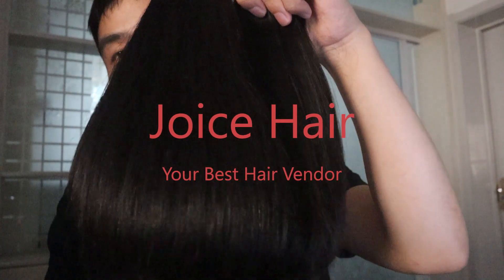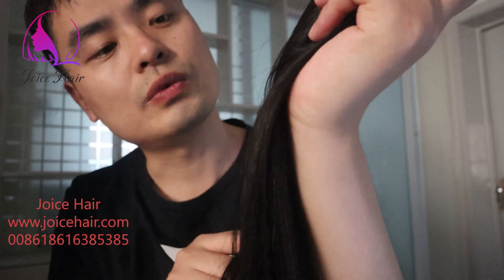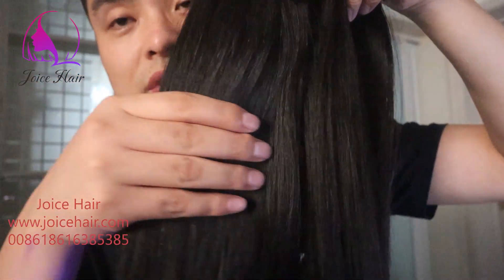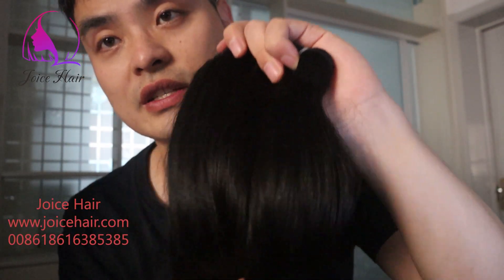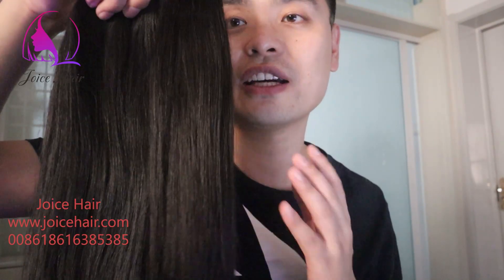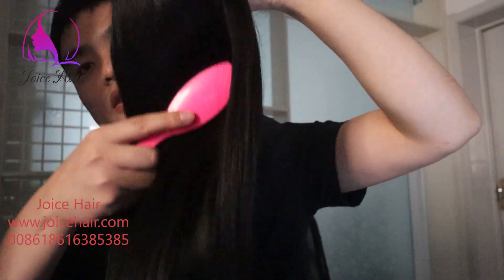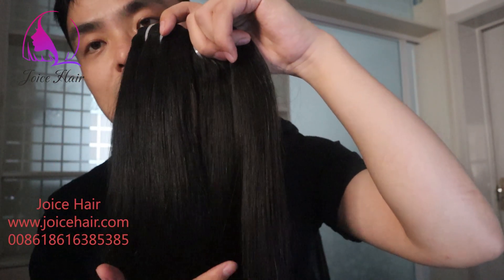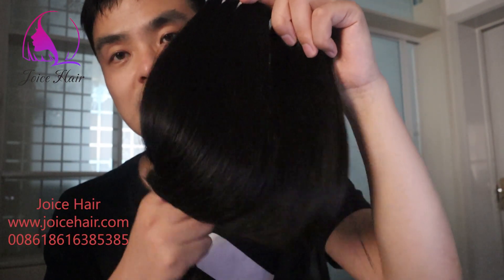Unprocessed Chinese Raw Hair, Virgin hair, Remy hair, wholesale hair vendor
If you are looking for best quality raw hair, virgin hair or remy hair,